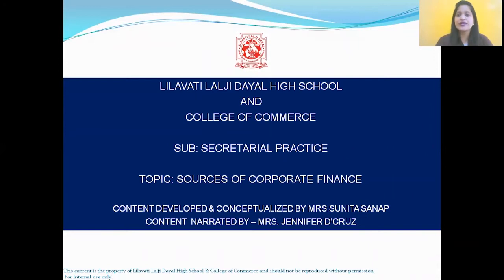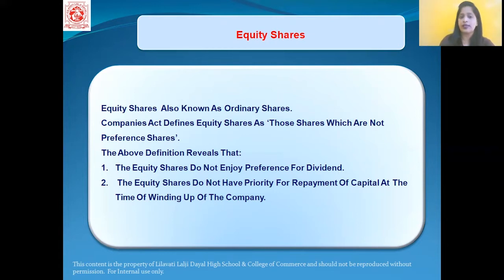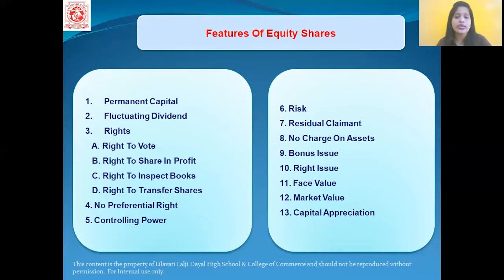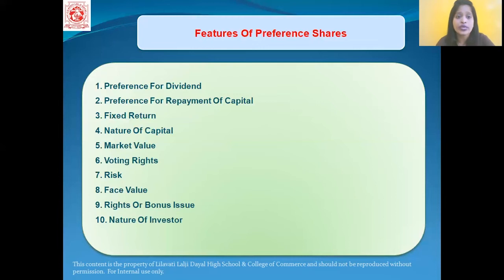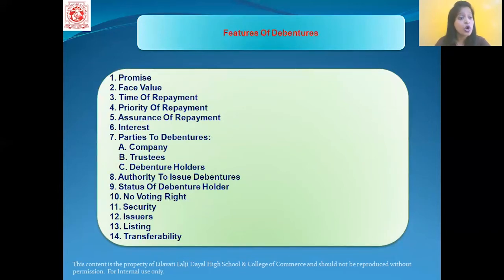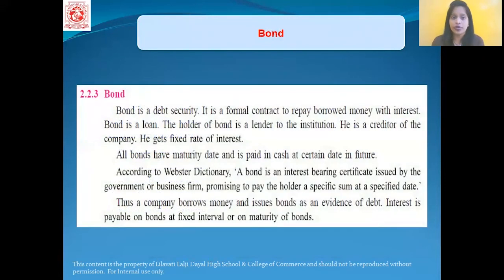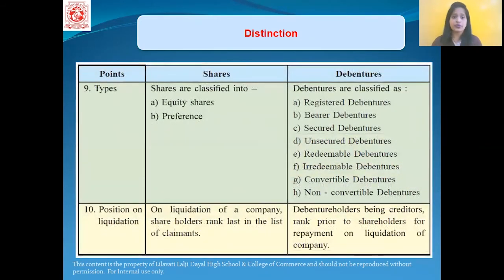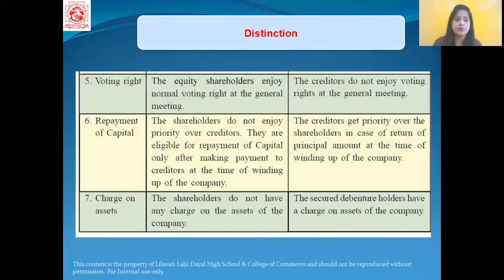Chapter 2 Sources of Corporate Finance